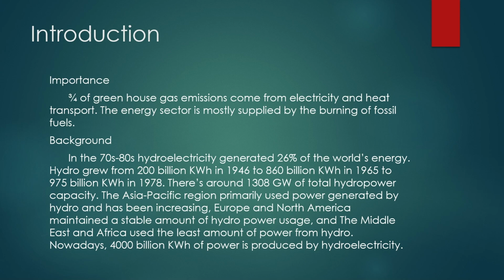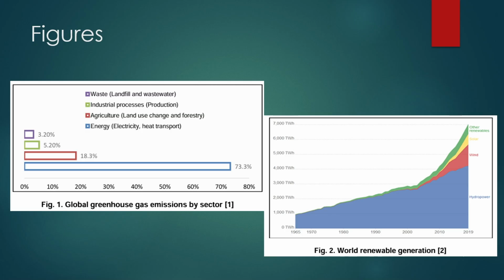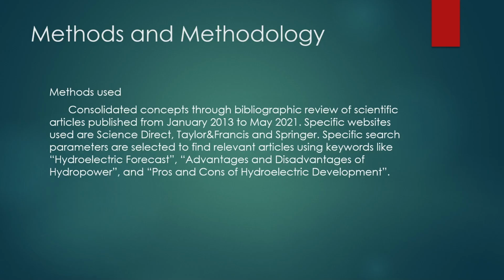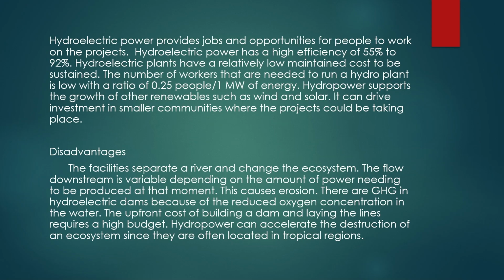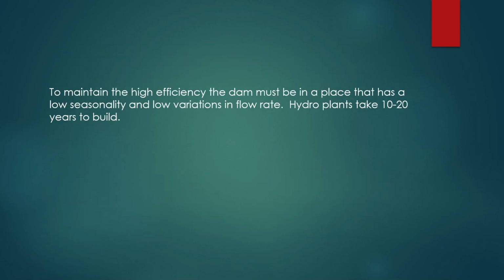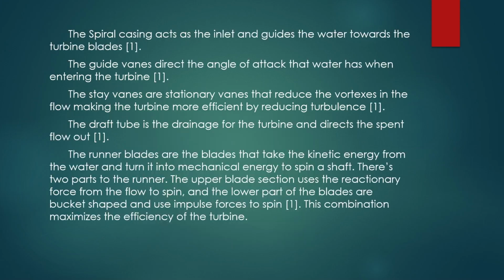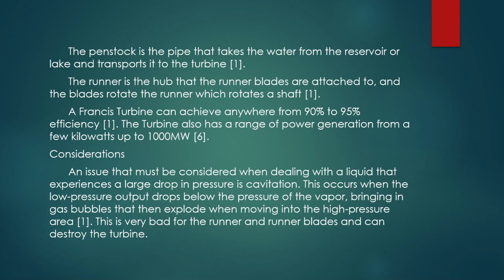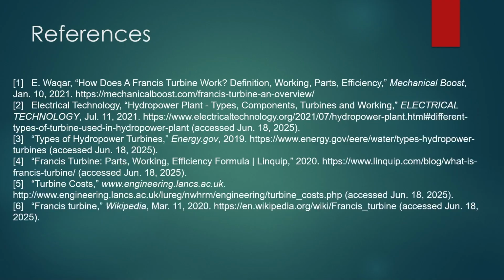ET 415 Project Presentation - Hydroelectricity